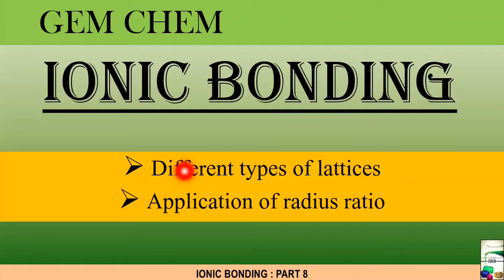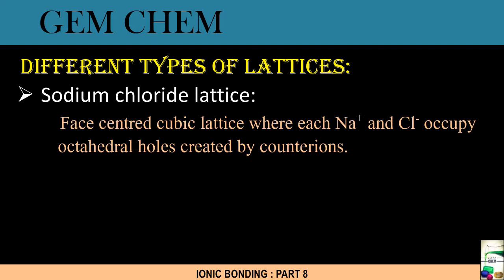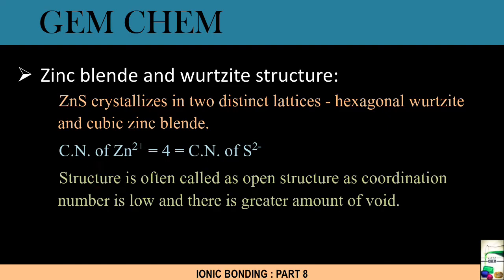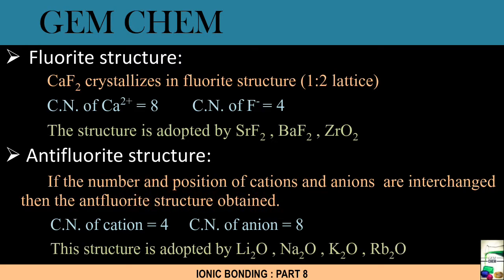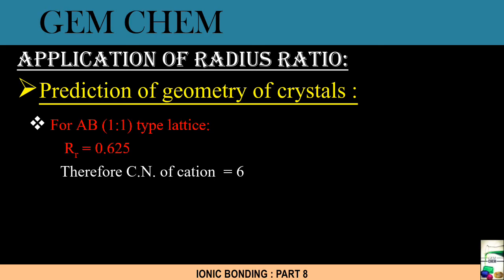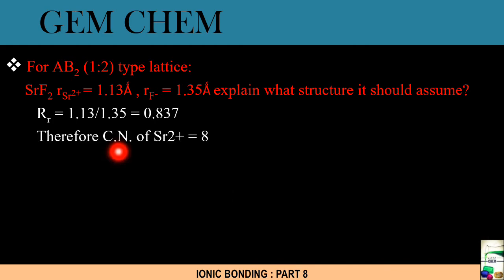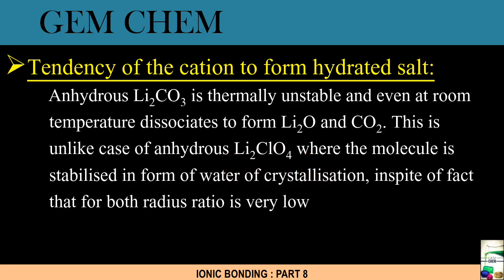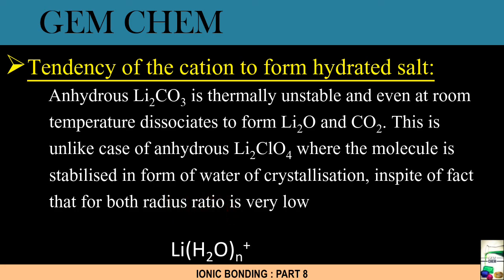Ionic bonding|BSc1st year|Part8|Types of lattices|Radius ratio|Application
@GEM CHEM